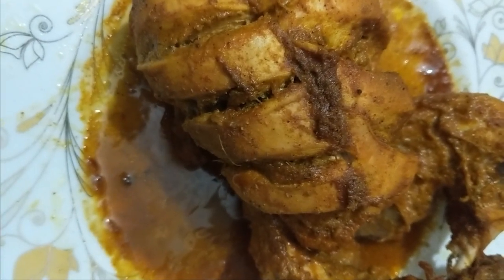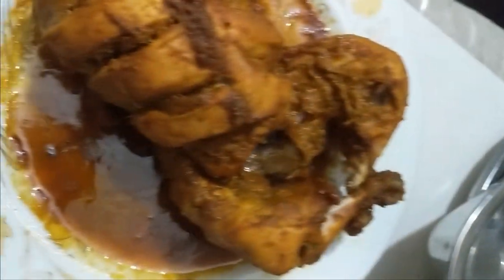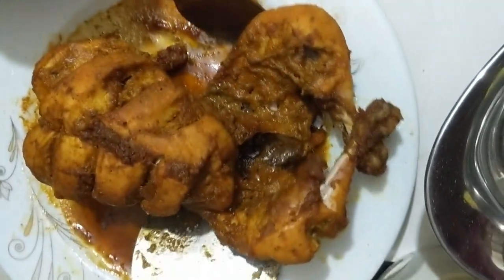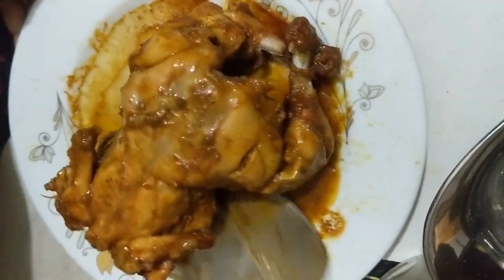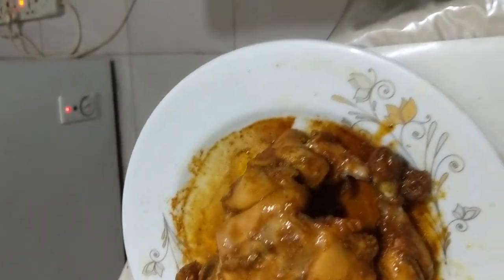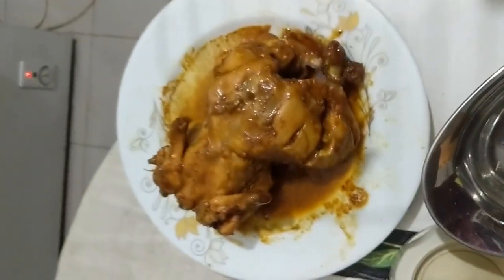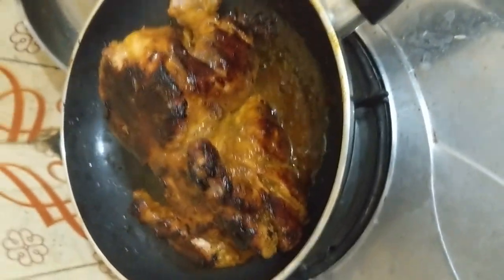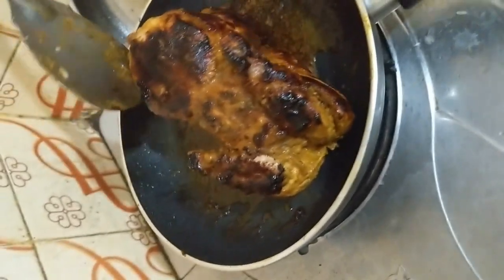How To Grill Chicken | Easy Ramadan Recipes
Ramadan Mubarak!
Eid Mubarak
Eat Healthy
Be Happy
Bee Healthy

"Socials"